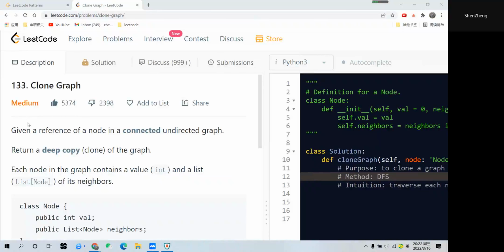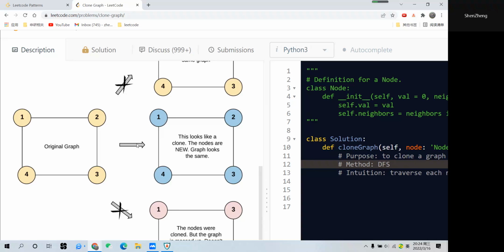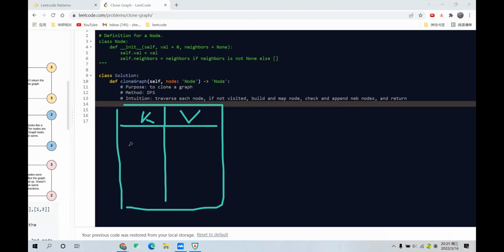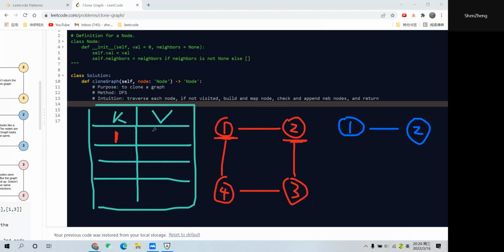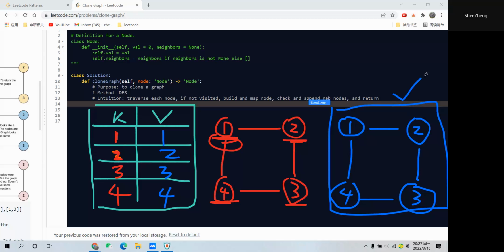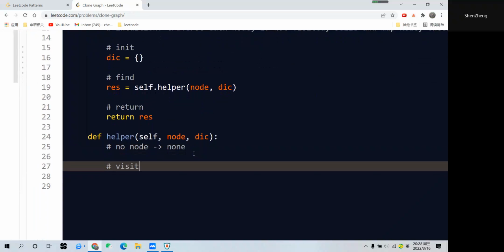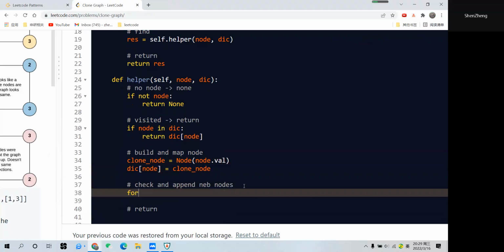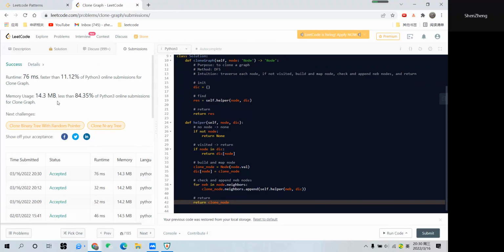Leetcode 133. Clone Graph. DFS. Python